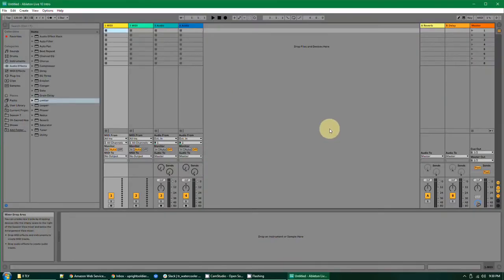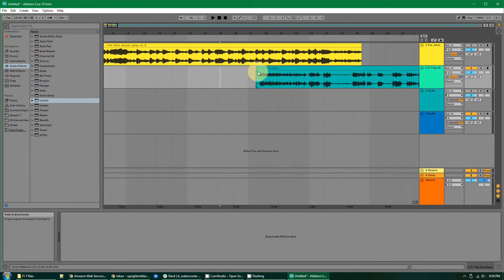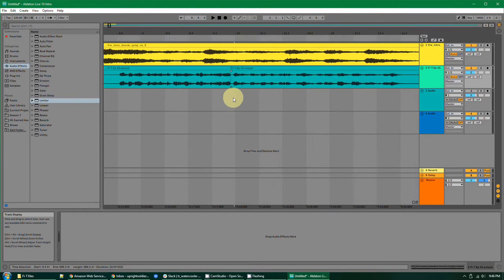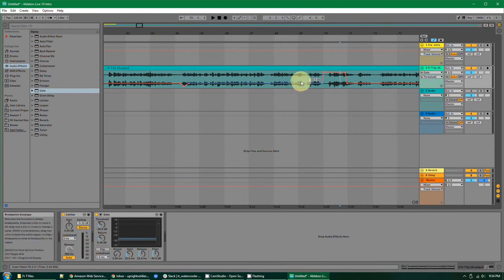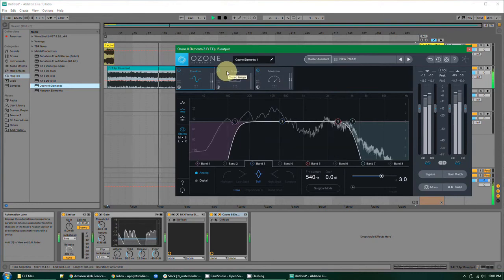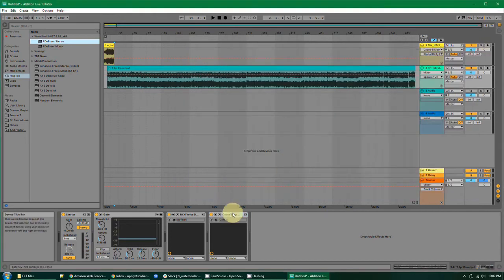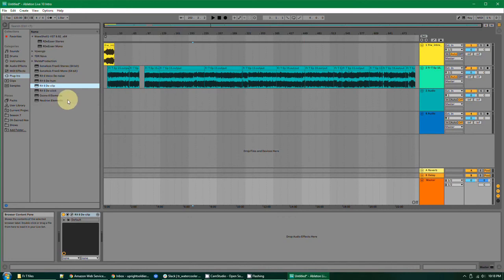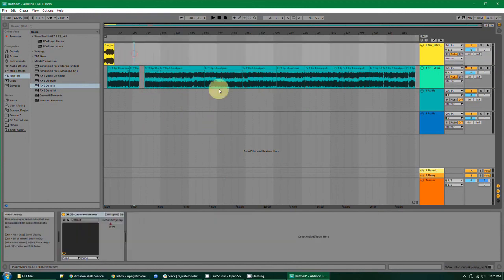How to use Ableton Live 10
This video provides a general overview of how to use Ableton Live 10, covering basic effects, automation, and recording.